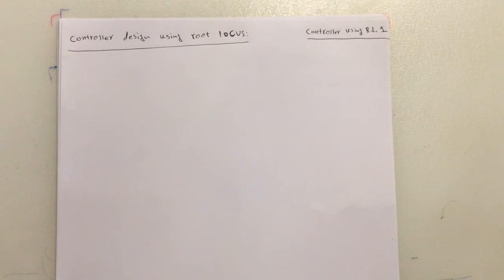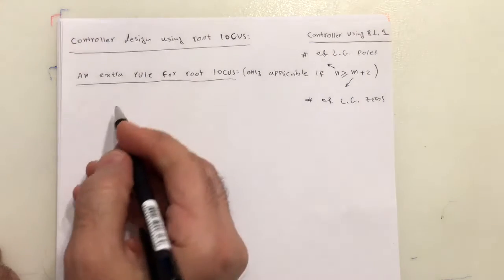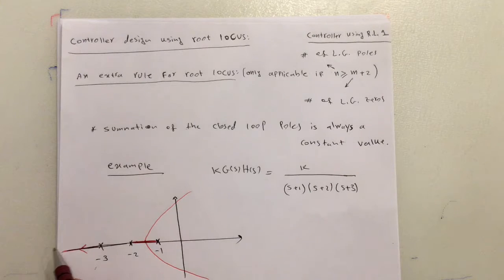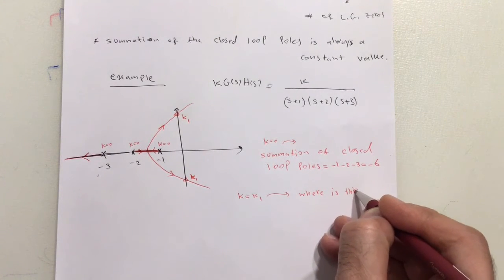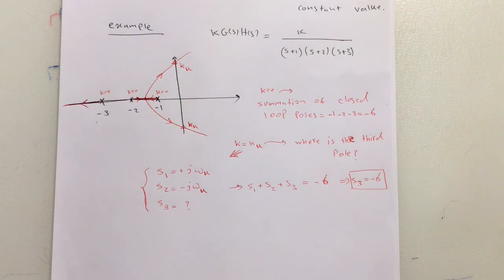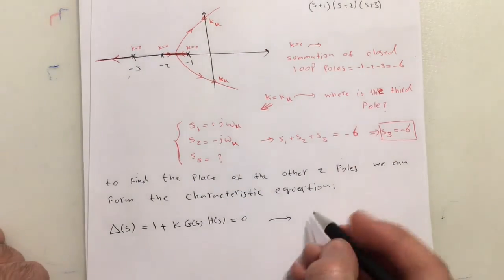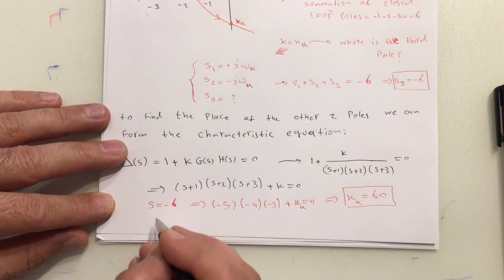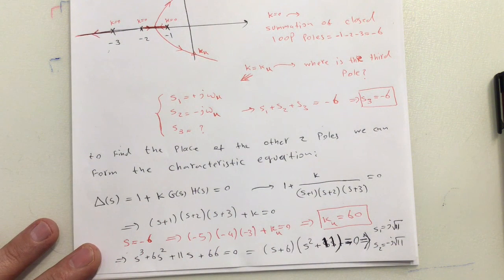Controller Design Using Root Locus 1